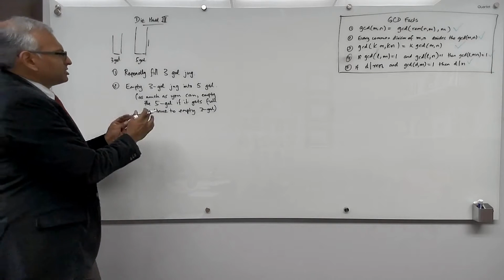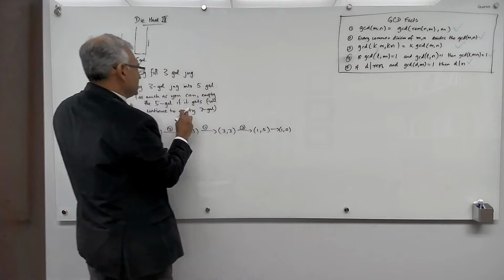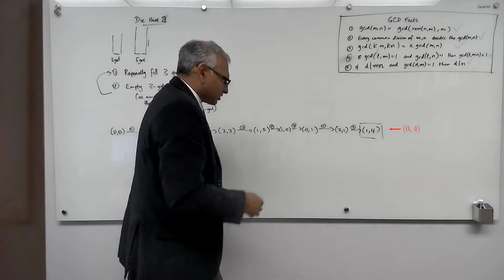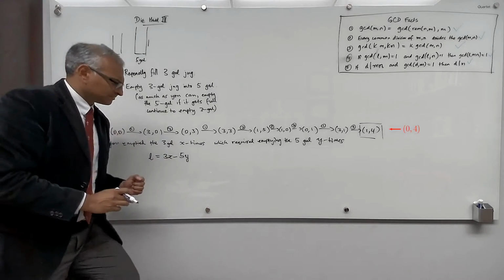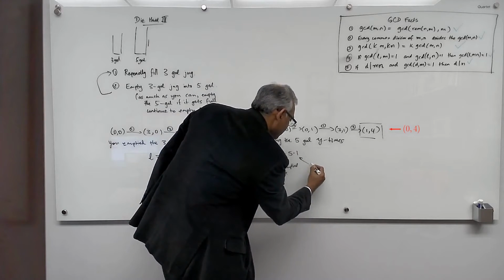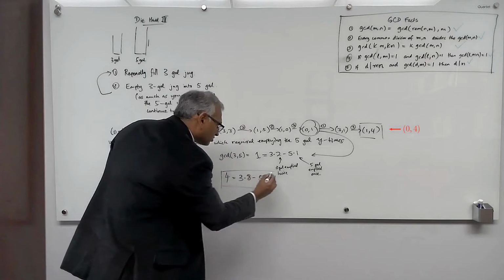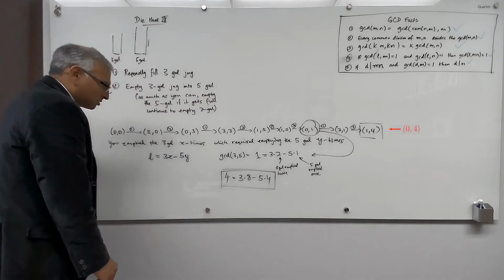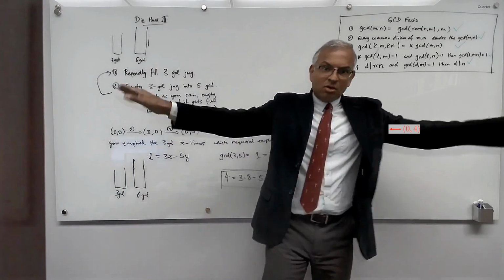10-d DMC: Number theory, GCD and Bezout in the movies: Die Hard.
Professor Malik Magdon-Ismail talks about number theory, the foundations cryptography which enables secure communication, email, banking, social media, We start from basic divisibility and the greatest common divisor and cover Bezout's identity and the application to Die Hard: With A Vengence. We then switch gears to modular arithmetic and congruences, the cornerstone of modern public key cryptography (for example RSA). We end by illustrating how modular exponentiation is fundamental to RSA.

This is the tenth lecture in a "theory" course focusing on discrete math and the foundations of computing: what can we compute and what can't we compute.